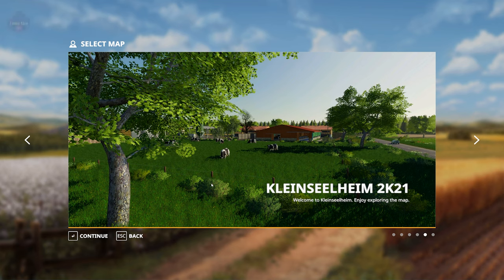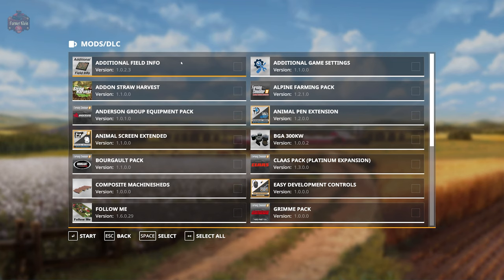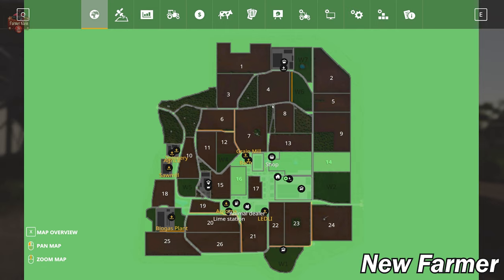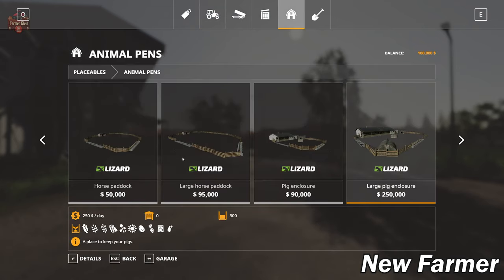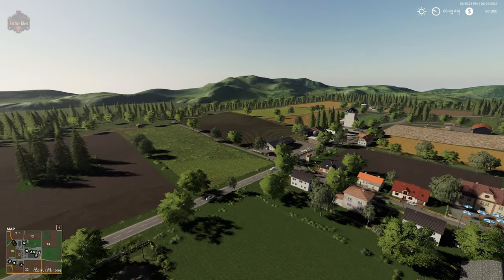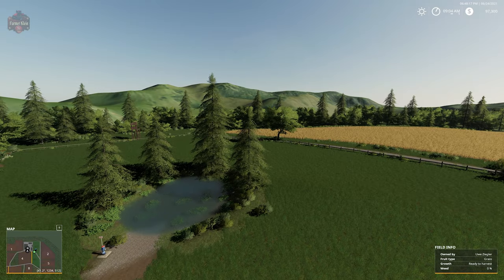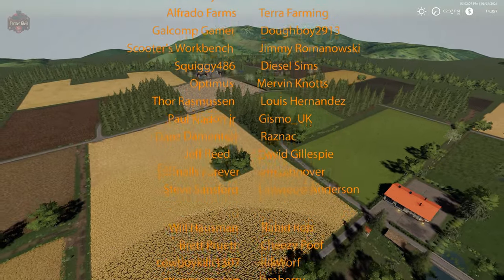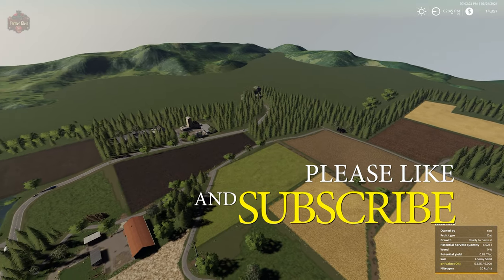Farming Simulator 19 ✨ 4K ✨ Map First Impression - Kleinseelheim 2K21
Let's go to Kleinseelheim, a small place with idyllic courtyards where a lot of work awaits in the single player.
But you can also have fun in the MP.
The map is not very big but there is a lot to discover.
All FS 19 standards are installed (except for the train)
In the game you can draw bushes (GRASSTOWN) and decorative grass (not renewable) (GRASSROUG)
Snow mask drawn for seasons
The card offers:
3 courtyards: main courtyard (owned) with cows
Yard 2 with pigs
Farm 3 with sheep and chickens
1 cowshed
26 fields,
7 meadows,
7 sales outlets,
Forests for forest work and
a BGA
Multi-fruit silo in the main courtyard
Silo for grain, root crops and straw at the pig farm
A beautiful landscape is waiting to be discovered by you.
Manufacturer RitchiF
Category Map
Author RitchiF/Flo1983
Size 159.68 MB
Version 1.0.0.0
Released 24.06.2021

Games and Online Game Stores